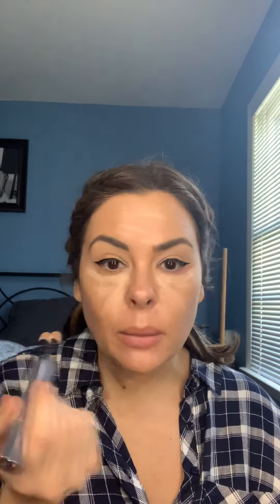Top quick product tips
These are a few of my quarantine faves for quick looks